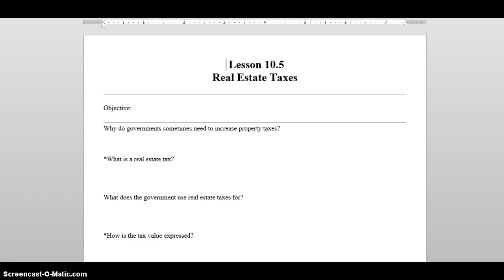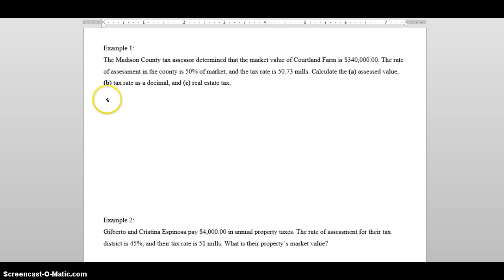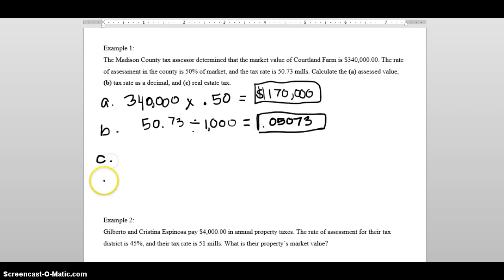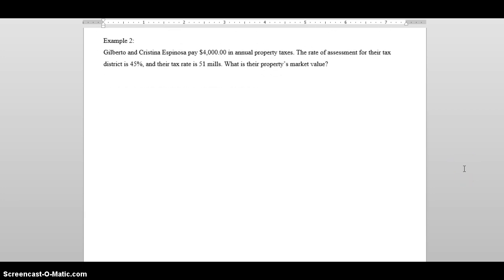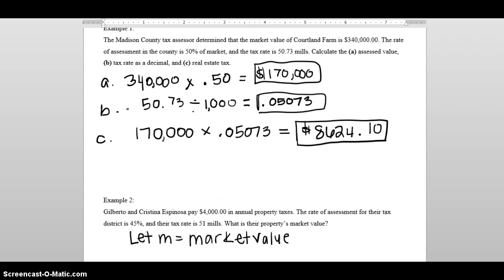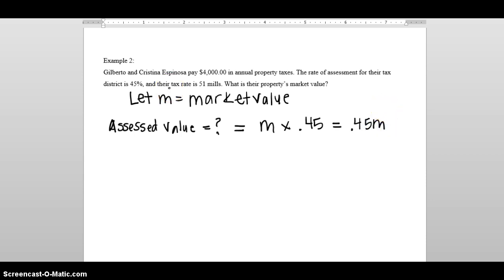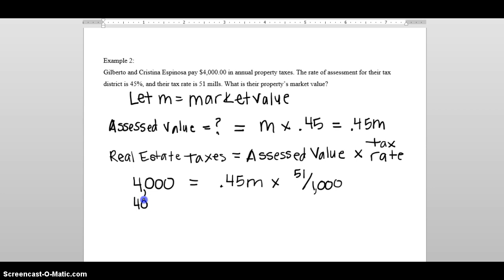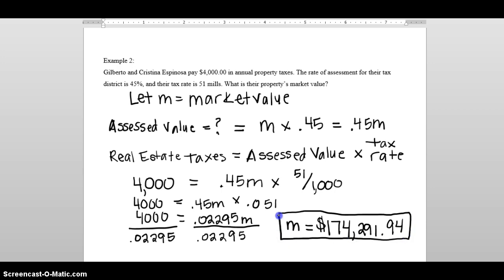Lesson 10.5 Examples